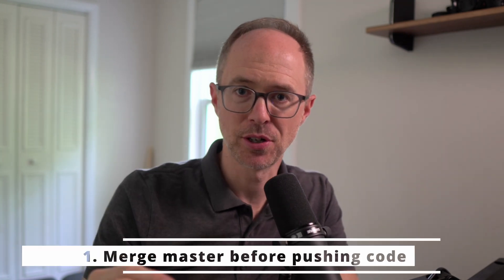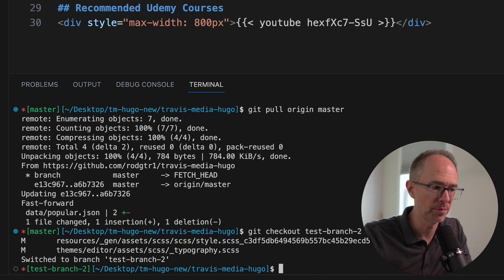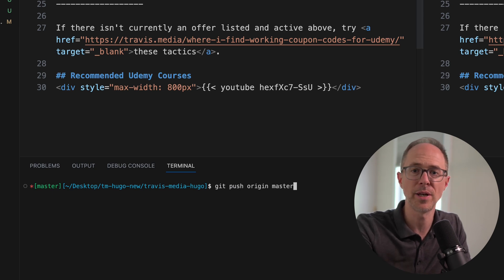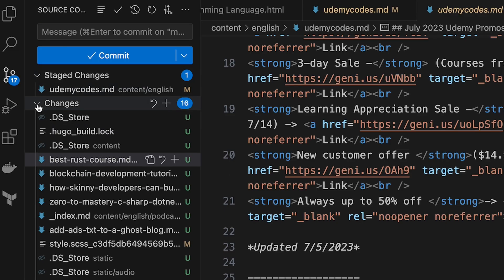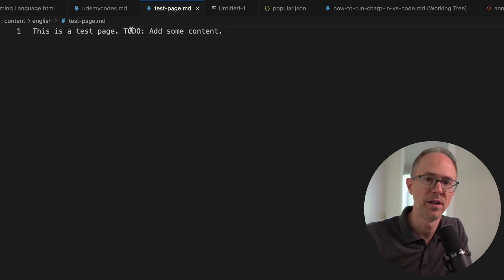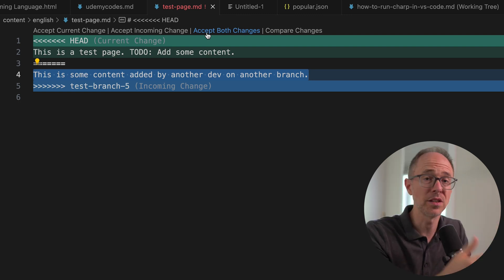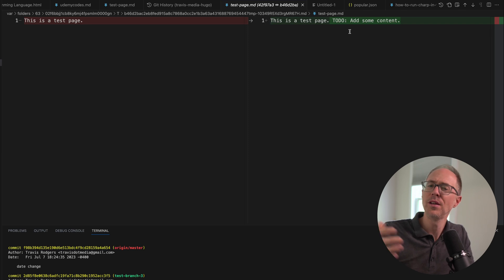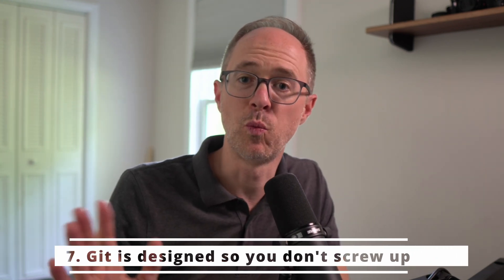7 Git Tips To Overcome Your Fear of Version Control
Working with a team of skilled devs and afraid you'll screw the codebase up?

Worried you're going to overwrite other developers' commits? Or get a complex merge conflict that you can't resolve?

In this video, I'll offer 7 Git tips to help you feel more confident with Git, GitHub, and Version Control in general.

Timestamps
00:00 - Intro
01:30 - Tip 1
03:15 - Tip 2
05:55 - Tip 3
06:18 - Tip 4
08:34 - Tip 5
10:14 - Tip 6
10:48 - Tip 7

Recommended Git Course
Learn Git and GitHub in 5 days